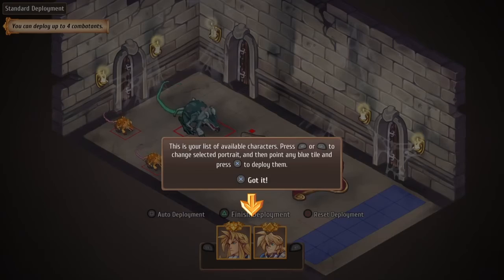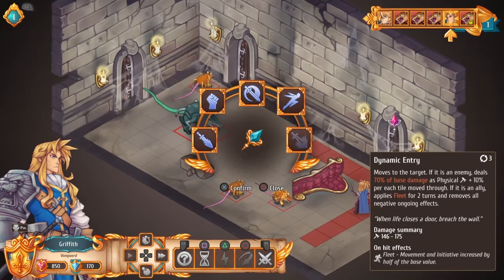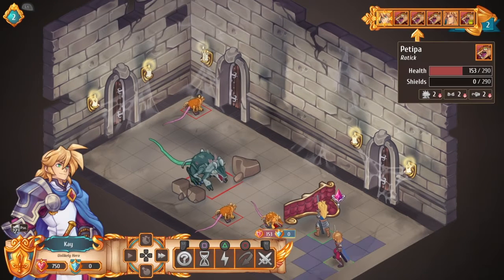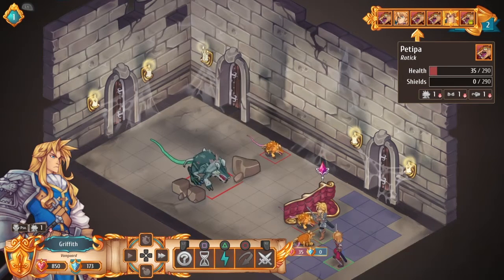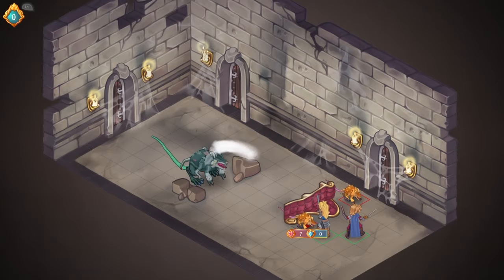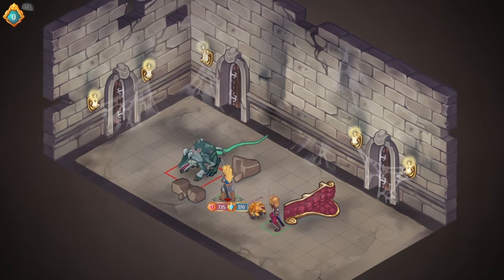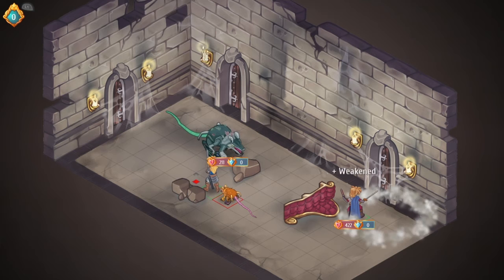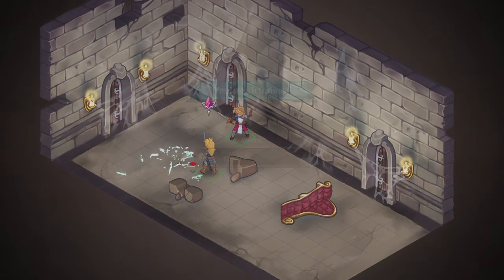JRPG Regalia Royal Edition Ascalia Needs YOU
Regalia Royal Edition $4 PS Store a MUST HAVE